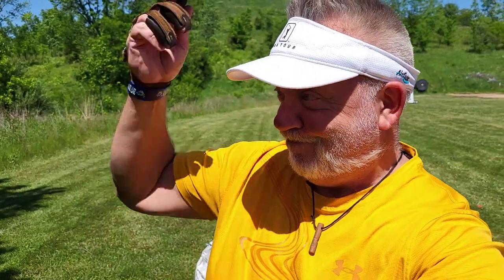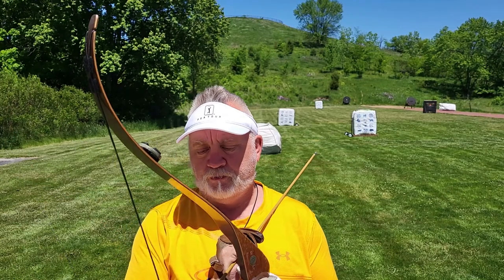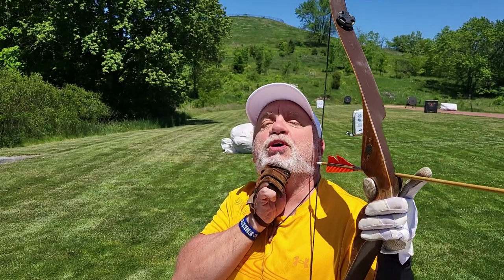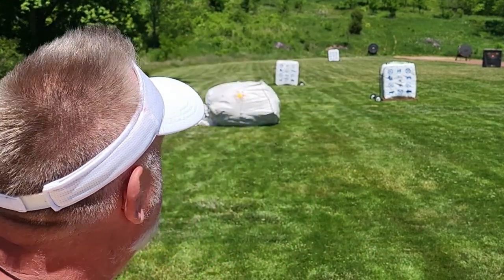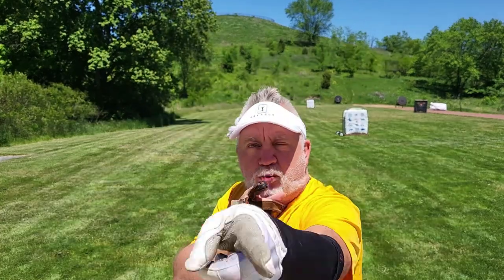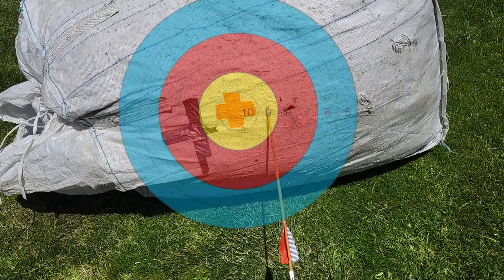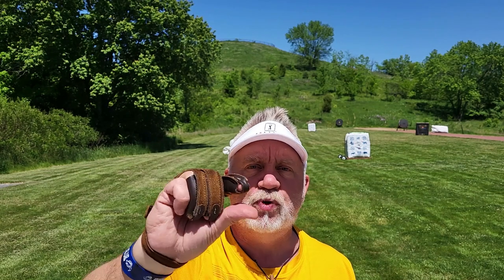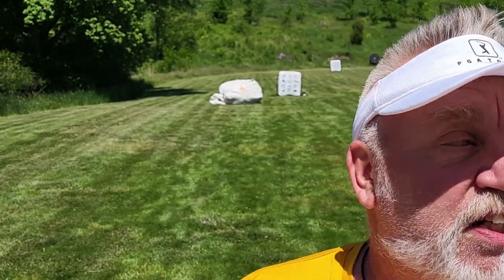BAREBOW - CAN YOU USE STRINGWALKING ON A SHORT 48 in HUNTING BOW